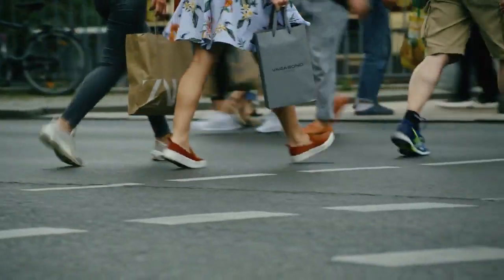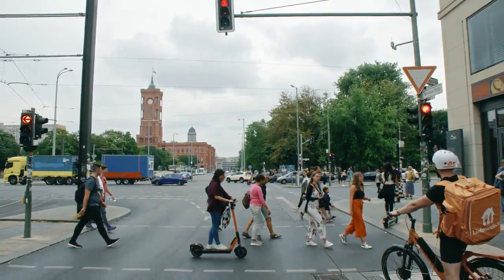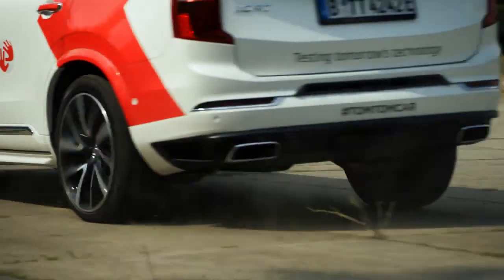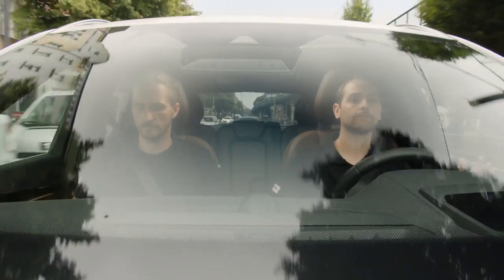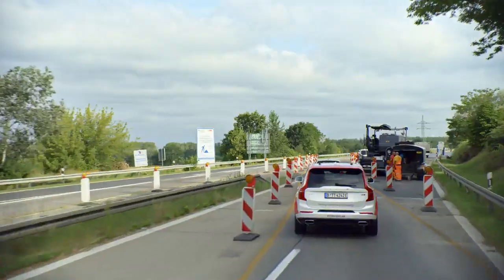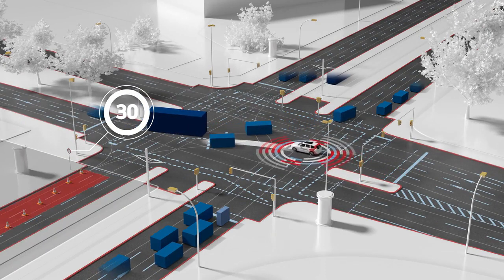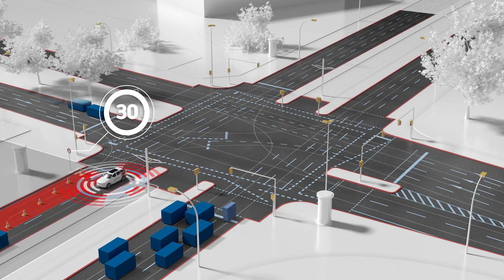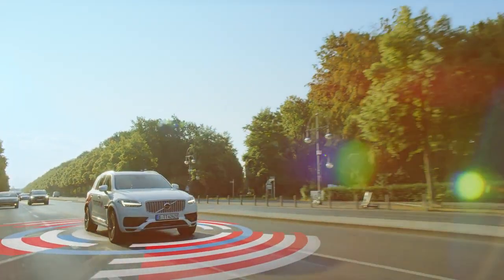Meet Trillian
Meet our latest fully autonomous test vehicle.

Designed to test and improve our autonomous driving technologies including the industry-leading TomTom HD Map, TomTom Roadagrams, and map streaming service, TomTom AutoStream.